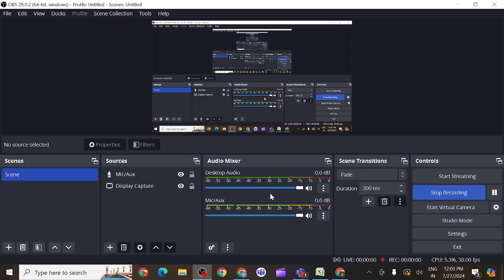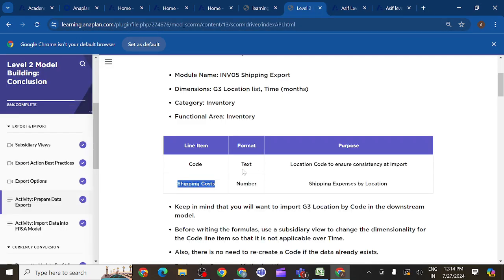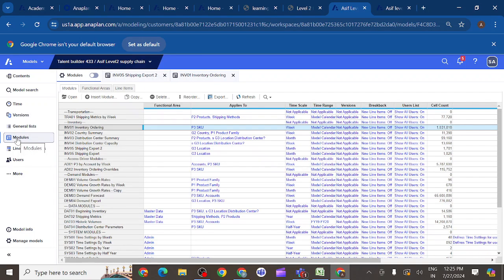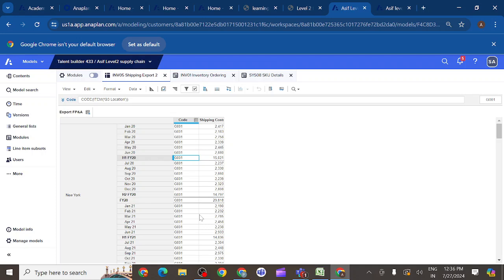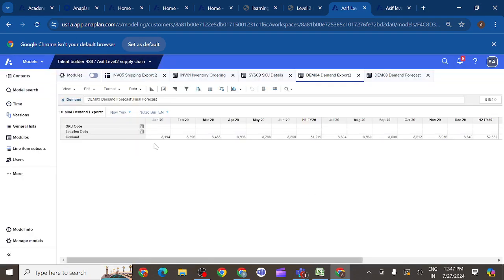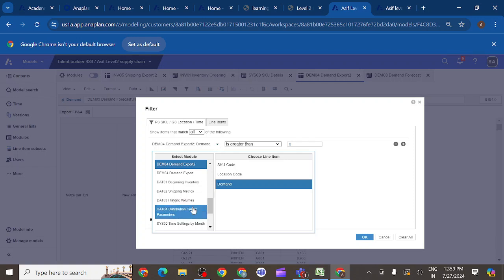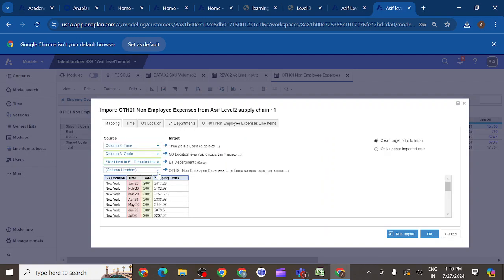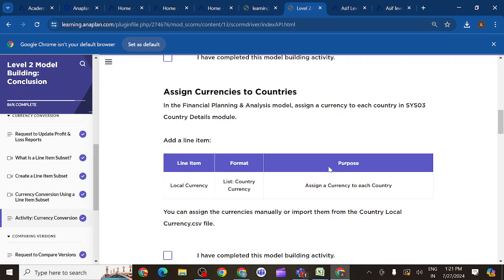New Anaplan Level2 Conclusion Export activities